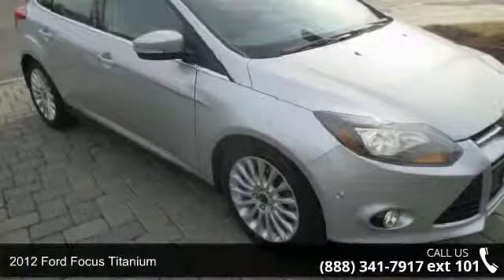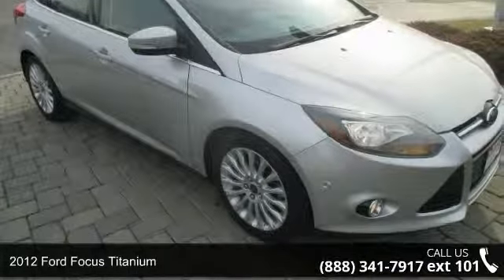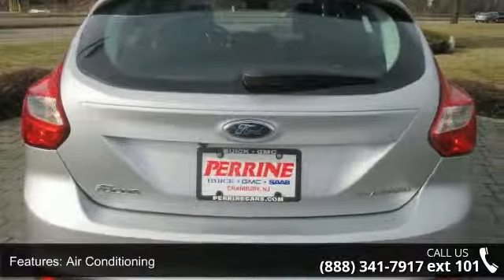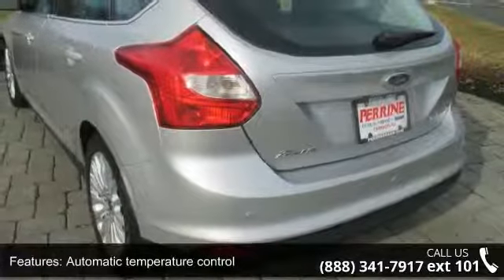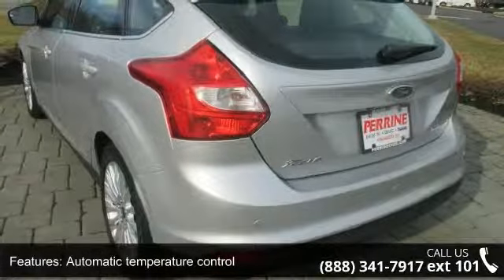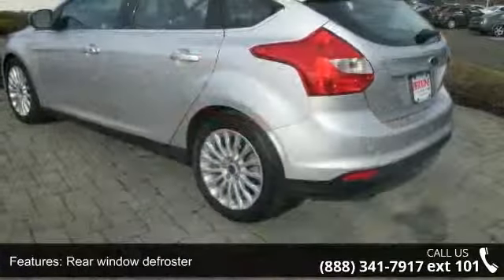2012 Ford Focus Titanium - Perrine Buick GMC - Cranbury, ...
2012 Ford Focus Titanium Condition: Used Mileage: 57015 Transmission: 6-Speed Automatic with Select-Shift Exterior Color: Silver Doors: 4 Stock: 15729A Cylinders: 4